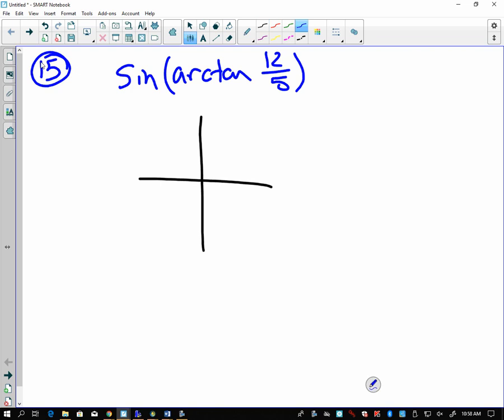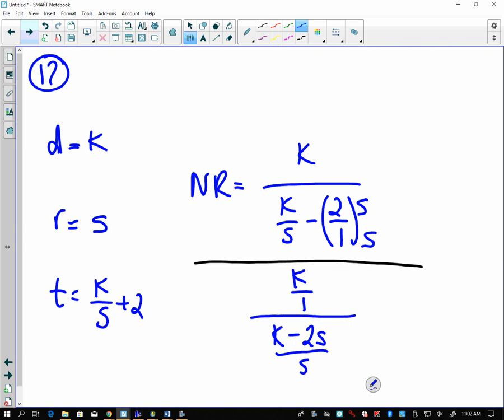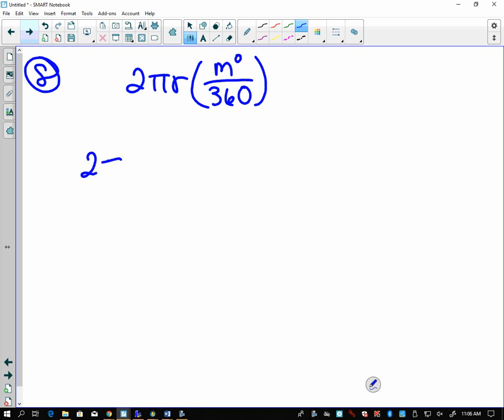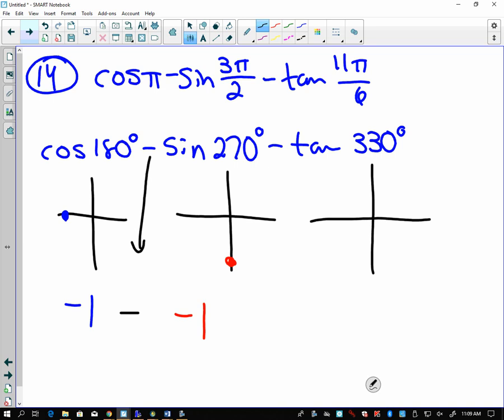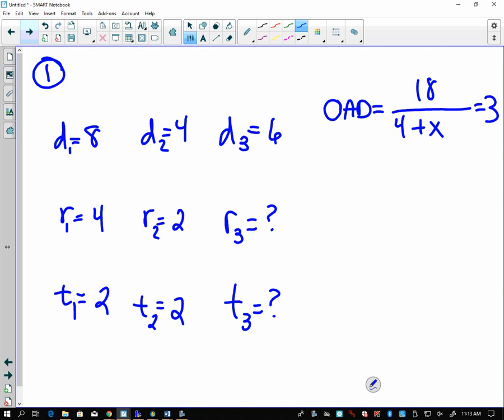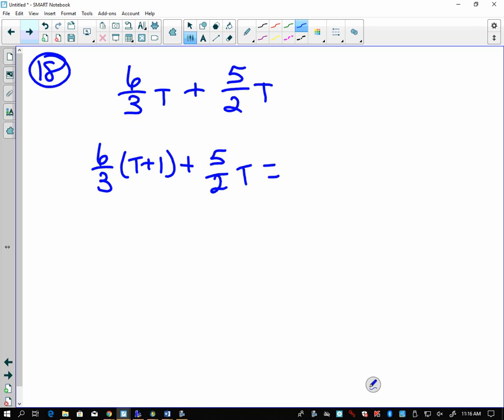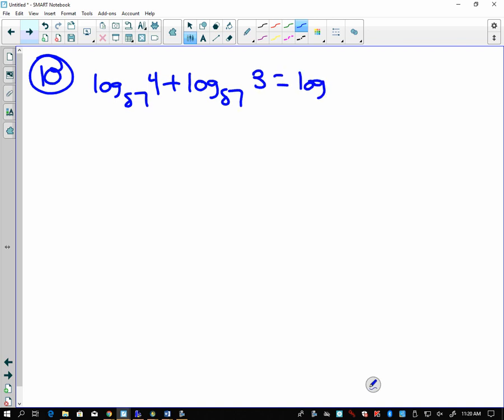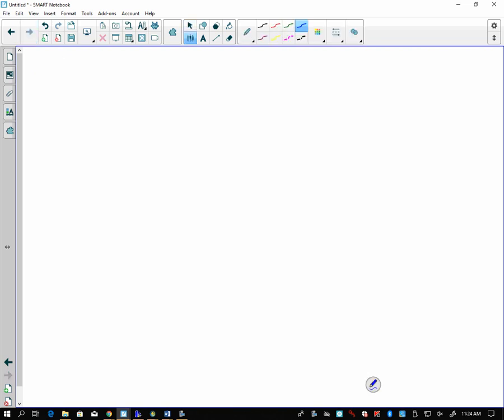Algebra 3 Review 1-40 part 1